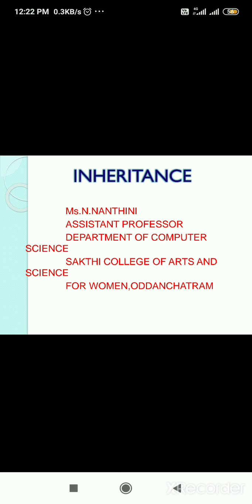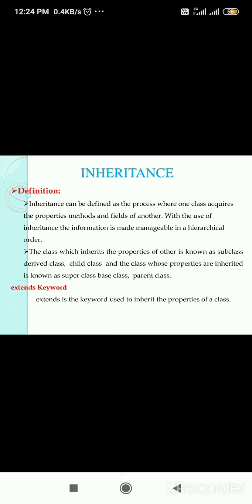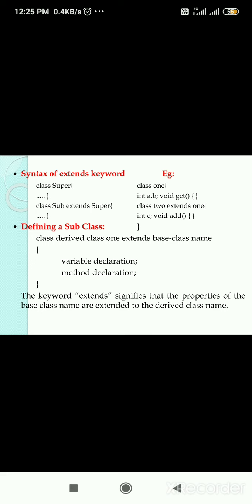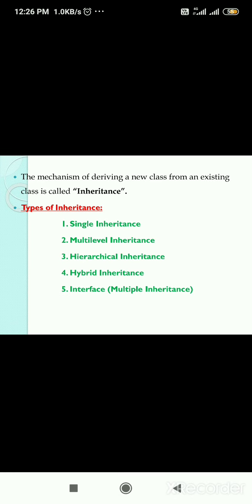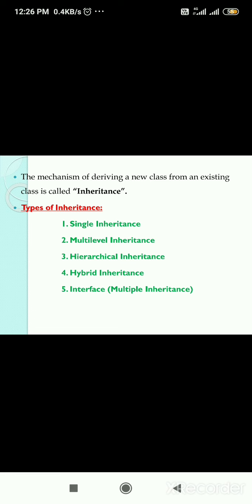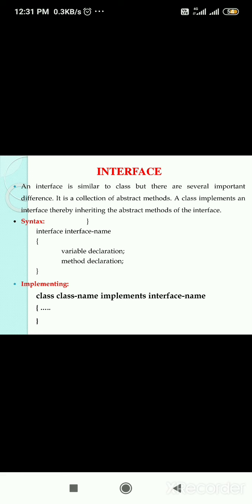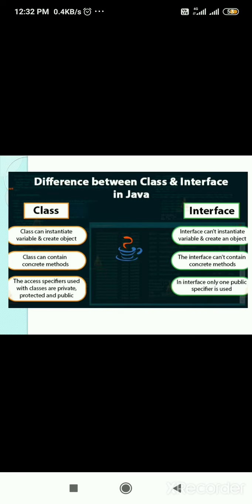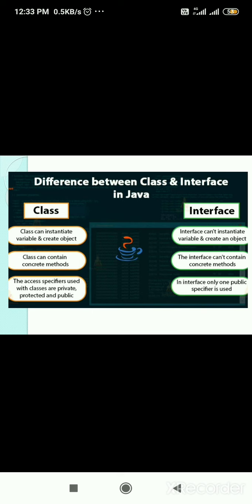Inheritance in Java